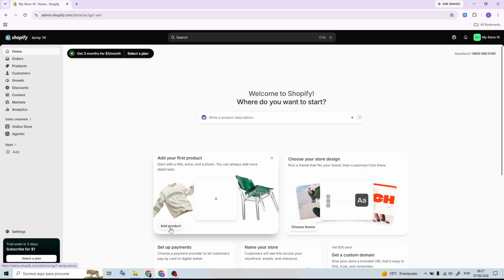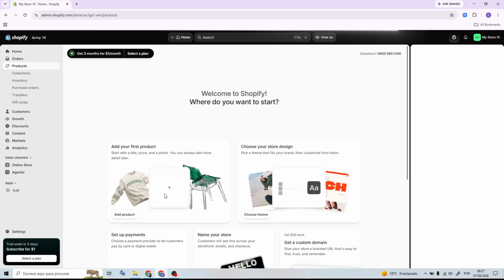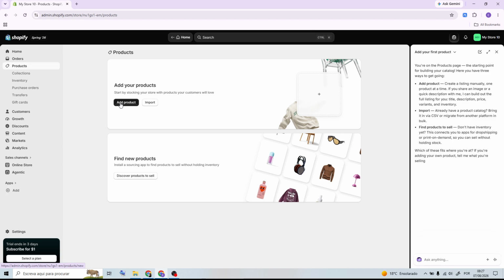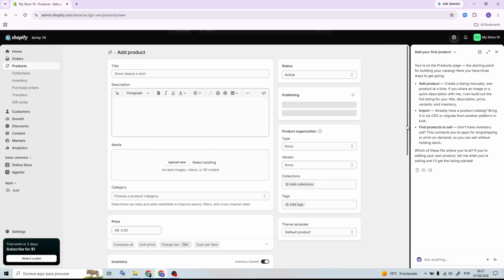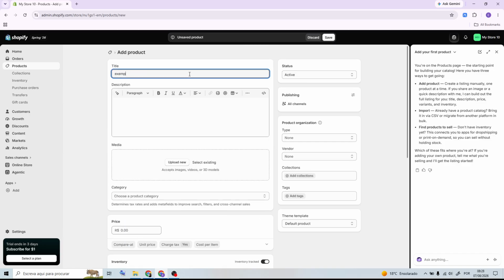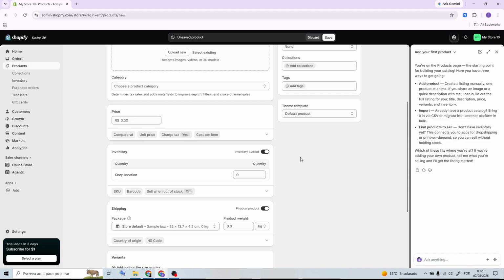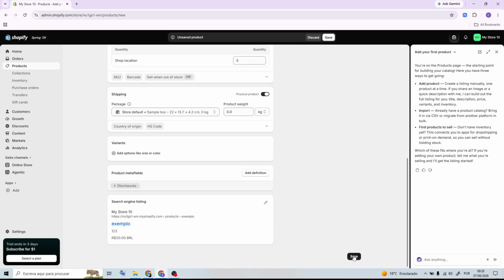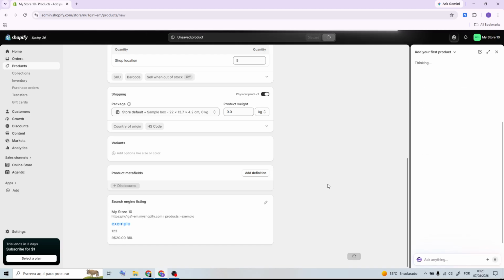HOW TO ADD A PRODUCT IN SHOPIFY (STEP-BY-STEP GUIDE 2026)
How to add a product in Shopify in 2026.

In this step-by-step tutorial, you'll learn how to create and publish a new product in Shopify for your online store. This beginner-friendly guide covers product titles, descriptions, images, pricing, inventory, variants, shipping, product categories, search engine listings, sales channels, and common product setup issues.

In this video, you'll learn:

How to add a product in Shopify

How to enter product titles and descriptions

How to upload product images and media

How to set pricing and compare-at prices

How to configure inventory and SKU details

How to add product variants such as size and color

How to configure shipping, categories, and sales channels

Common Shopify product setup issues and how to fix them

This tutorial is beginner-friendly and perfect for e-commerce beginners, dropshippers, small business owners, online retailers, entrepreneurs, and Shopify users who want to add and manage products efficiently.